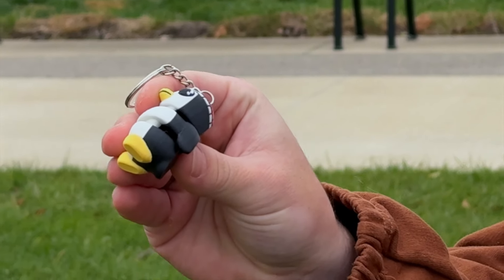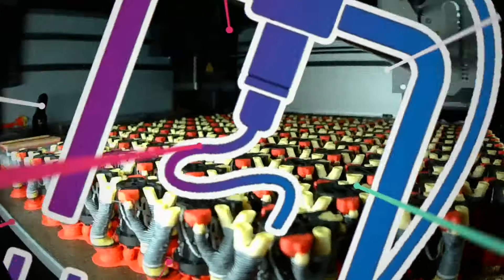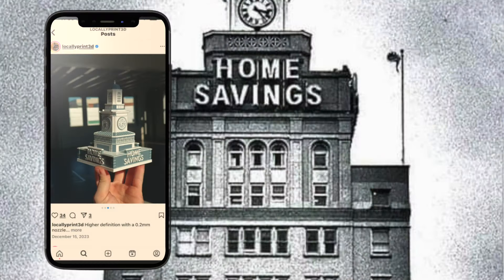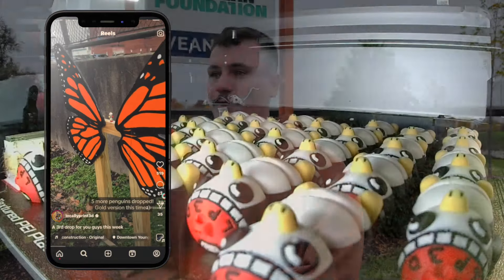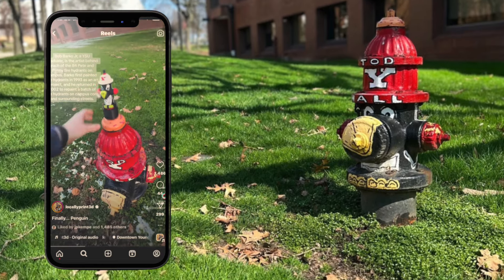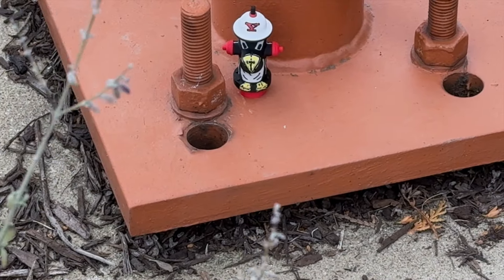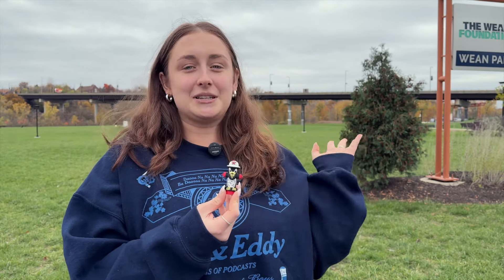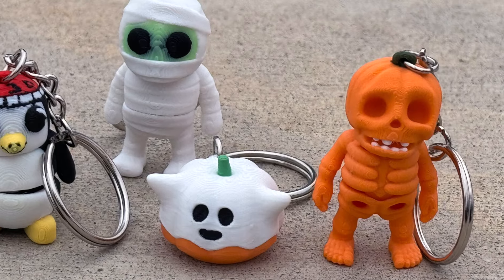Zachary Simon and LOCALLY PRINT3D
We meet Zac Simon a local 3D printing company owner and discover how his Instagram scavenger hunts have everyone in Youngstown looking for cool stuff!